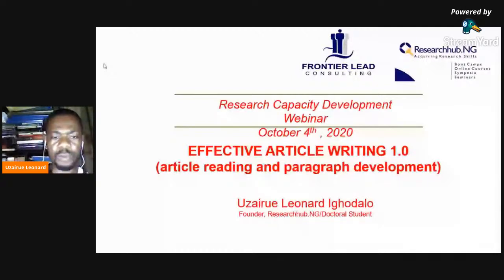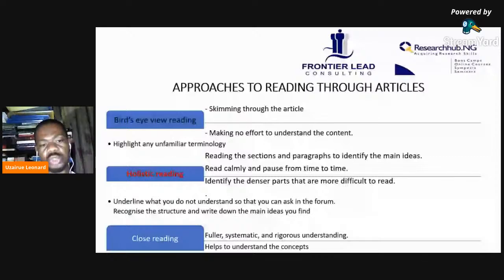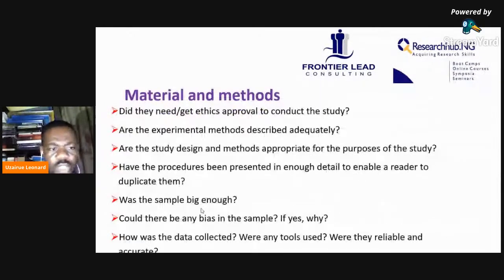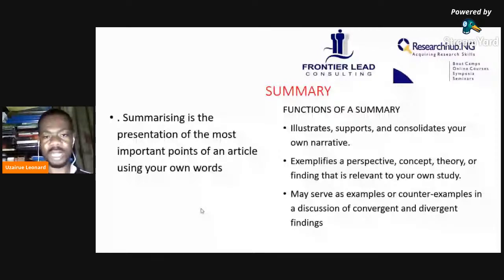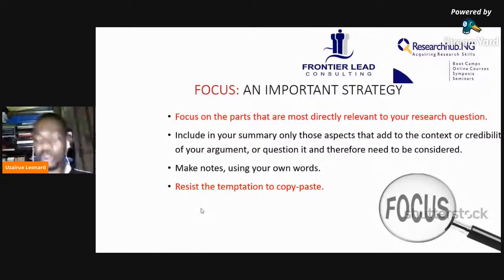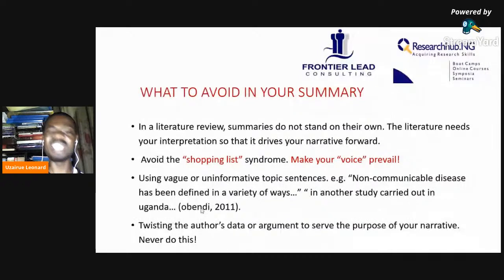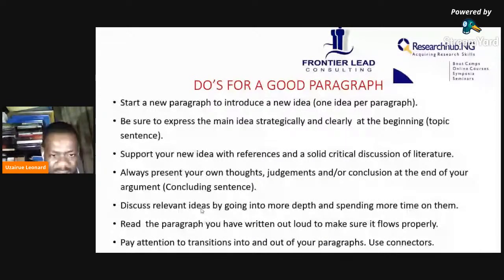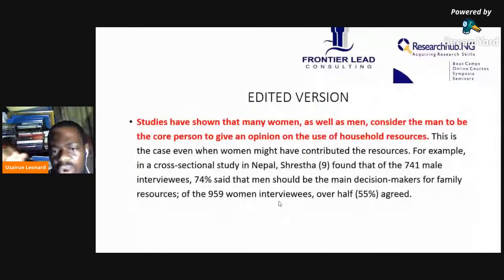Research Capacity Development Webinar 1.0 (Effective Article reading and )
Research capacity is the ability to define problems, set objectives and priorities, conduct sound scientific research, build sustainable institutions, and identify solutions to key (national) problems.